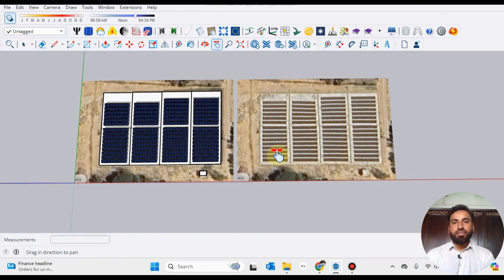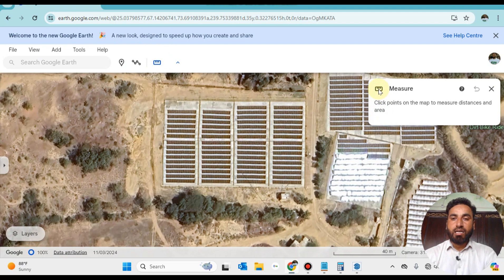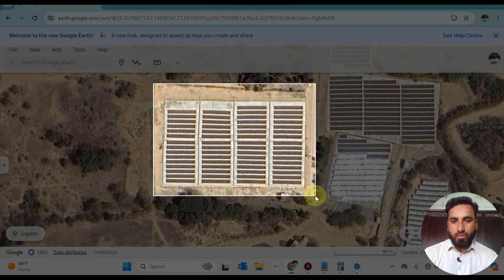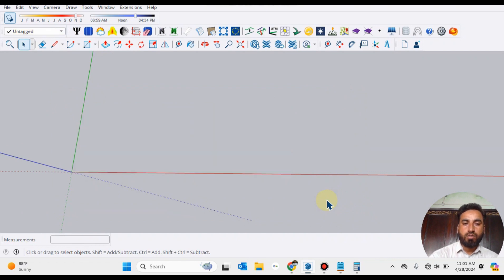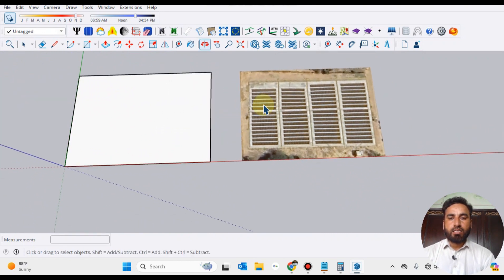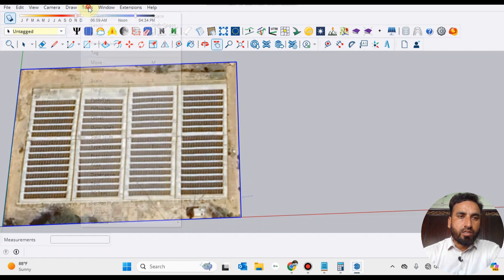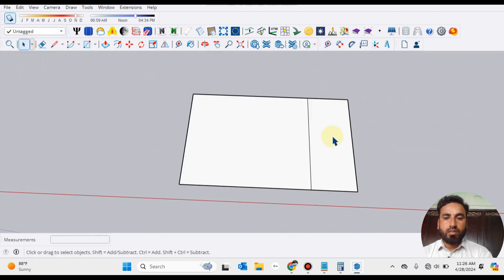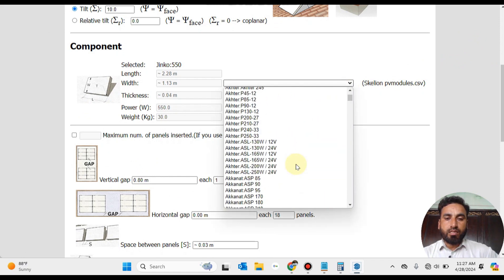Solar Plant 545 kWp Design in SketchUp using Skelion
Assalam o alaikum, Dear Viewers.

Get ready for an engaging and enlightening video where we will discover topics that you've been eagerly awaiting across various videos.

1. String Sizing: It means how many Solar Panels are connected in series with the allowable range of MPPT of Solar Inverter.
2. Solar Inverter: It is just like an engine which performs main task, converting DC Power to AC Power.
3. Google Earth:  The images taken from google earth, you may have another way to adopt it but in trial version Add location does not work properly.
4. Scale Command : This command is used to scale the images taken from google earth into actual sizes.
5. Skelion Panel Placements: This feature of Skelion is used for efficient panel placements in your solar designs.
6. Edit User Mode : Edit User Mode to create and integrate your personalised Solar Brand with actual dimensions and details into the library.
7. Near Shedding Analysis: Shedding analysis for optimising your solar installations.
8. Pitch Concept : The distance from the start of structure of first solar panel to start of second solar panel.
9. Row Spacing : The distance between two solar panels in consecutive rows and it is the essential concepts behind row spacing for maximising solar efficiency.
10. Solar Sketchup design : Learn the software that will surely help you out in designing solar plants and projects etc.

Don't miss out on this opportunity to enhance your knowledge and skills in solar design!